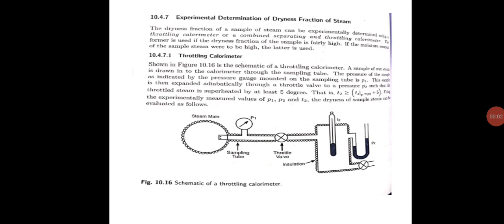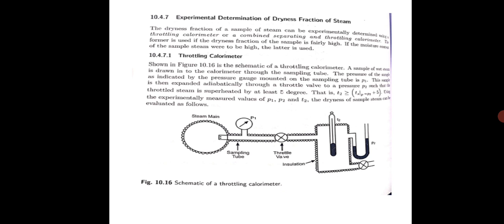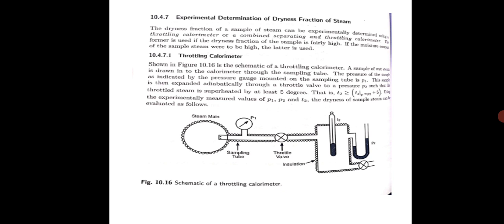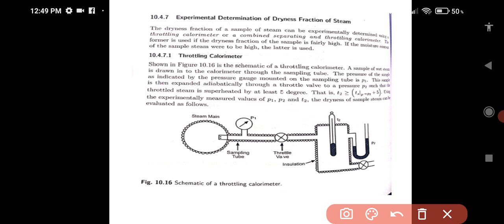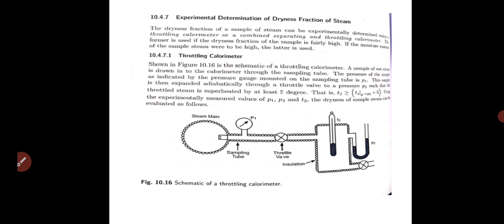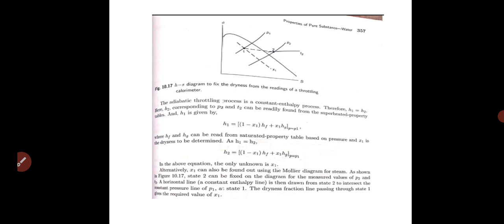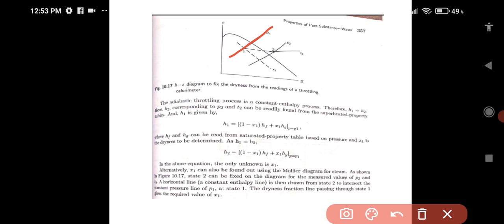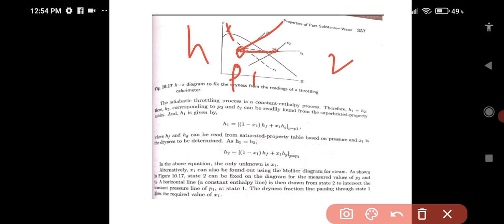18ME33, BTD Mod 4 Throttling Calorimeter